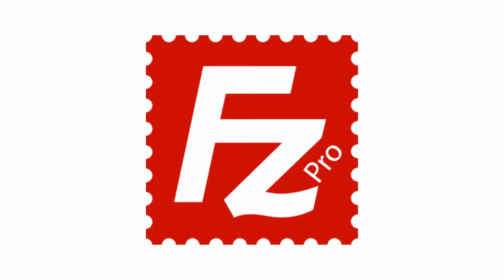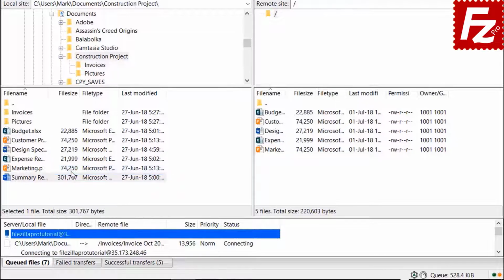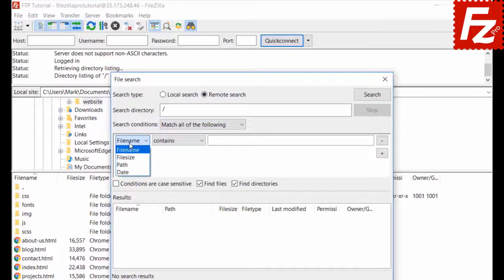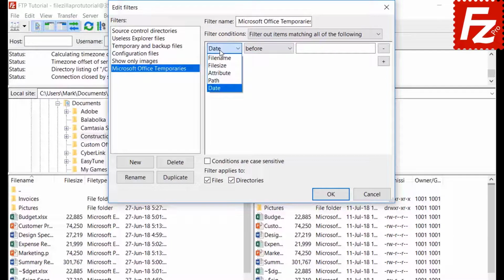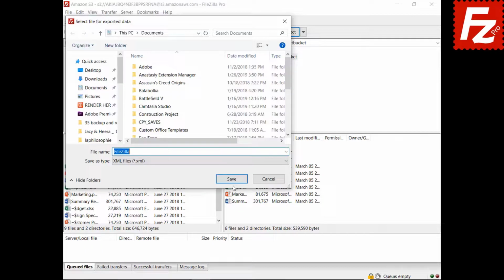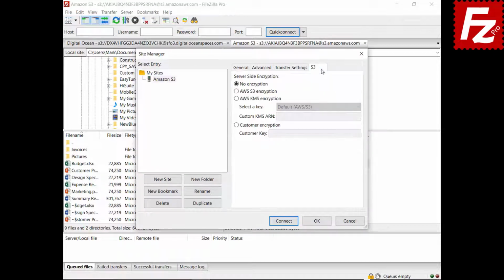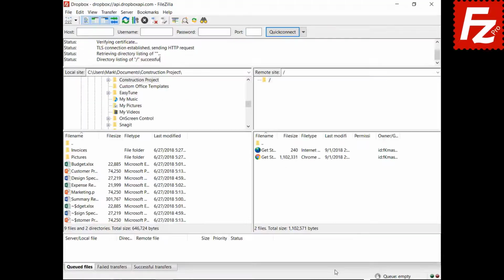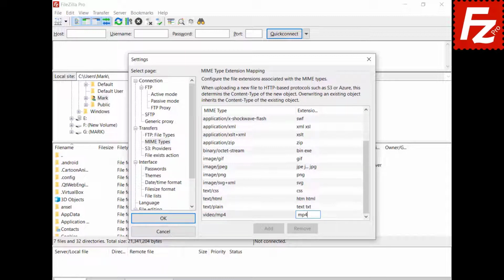FileZilla Pro Complete Tutorial with Google Drive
This video collects ALL FileZilla Pro tutorials, included a collection of all Google Drive videos.

Chapters:

00 - 00:00 - Introduction
01 - 00:37 - How to Install FileZilla Pro on Windows
02 - 02:20 - Registering FileZilla Pro
03 - 04:02 - How to Register FileZilla Pro Offline
04 - 05:29 - How FTP, FTPS, SFTP works
05 - 10:28 - Quickconnect bar
06 - 11:19 - Site Manager
07 - 13:41 - Site Manager Entries
08 - 14:18 - How to transfer files with FTP and FTPS
09 - 17:17 - How to fix troubleshooting
10 - 18:22 - How to update your Blog
11 - 20:09 - Three things you might not know about FileZilla and FileZilla Pro: Drag and Drop, FTP Test, Multiple Connection.
12 - 21:50 - Three additional things you might not know about FileZilla and FileZilla Pro: Copy Current Connection to Site Manager, Manual Transfer, Server Reconnect.
13 - 23:07 - Preserve Timestamps
14 - 24:15 - New Three things you might not know about FileZilla and FileZilla Pro:Default Directories, Setup Check for Updates Frequency, FTP Active Mode.
15 - 26:06 - New Three additional things you might not know about FileZilla and FileZilla Pro: Organize Site Manager, Configure the list sorting order, Connect from the quickconnect bar for one time only connections.
16 - 27:56 - FileZilla Pro Master Password Setting
17 - 30:35 - How to search files - How to use comparative search
18 - 35:15 - How to configure FileZilla Pro simultaneous transfers
19 - 36:10 - How to connect to an SFTP server
20 - 38:52 - How to set up FTP File Transfer Types
21 - 40:50 - Transfer Queue
22 - 44:08 - Directories Comparison
23 - 45:36 - Directory Filter
24 - 48:22 - Tabbed Browsing
25 - 49:59 - Editing Remote Files
26 - 52:20 - FileZilla Bookmarks
27 - 54:26 - How to configure FileZilla Pro Defaults File fzdefaults.xml
28 - 56:02 - Interface Settings
29 - 59:40 - Site Synchronization
30 - 1:02:08 - Settings Backup and Restore
31 - 1:04:10 - Enable FileZilla Logging
32 - 1:05:57 - Connect to a running Amazon EC2 instance
33 - 1:07:16 - FileZilla Pro to connect to Amazon S3 cloud service
34 - 1:08:30 - How to connect to S3 Compatible Storage
35 - 1:10:52 - File Synchronization
36 - 1:13:00 - Managing Amazon S3 Canned ACLs
37 - 1:14:05 - How to use AWS config and credentials files
38 - 1:14:52 - Configuring Amazon S3 Storage Class
39 - 1:15:53 - S3 File Properties
40-  1:17:36 - Amazon S3 Server Side Encryption
41 - 1:19:26 - How to connect to Alibaba Cloud
42 - 1:20:58 - How to connect to StackPath Object Storage
43 - 1:22:28 - How to connect to Wasabi Storage
44 - 1:23:58 - S3 Lifecycle Policies Management
45 - 1:26:26 - How to connect to Microsoft Azure Cloud
46 - 1:27:52 - How to connect to Google Drive
47 - 1:29:13 - How to Share Google Drive Files
48 - 1:30:55 - How to Download Google Document
49 - 1:31:54 - How to connect to Google Cloud
50 - 1:33:35 - How to connect to Dropbox
52 - 1:35:48 - How to share files with OneDrive
53 - 1:39:30 - Sharing files on the cloud via temporary URLs
54 - 1:40:44 - Token based Authentication Made Easy
55 - 1:42:46 - How to connect to BackBlaze B2
56 - 1:43:48 - How to connect to WebDAV
57 - 1:44:51 - How to connect to OpenStack Swift - OpenStack Cloud service
58 - 1:45:49 - How to connect to Rackspace Cloud Storage
59 - 1:46:48 - How to connect to Box
60 - 1:47:55 - How to configure FileZilla Pro to connect to Tardigrade Distributed Cloud Storage
61 - 1:48:51 - MIME Types
62 - 1:50:13 - FileZilla Pro features